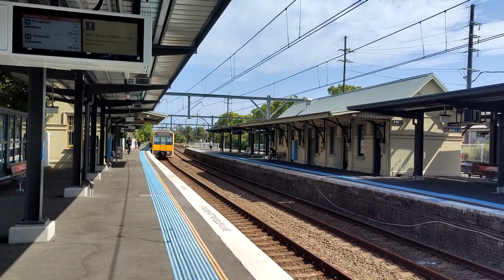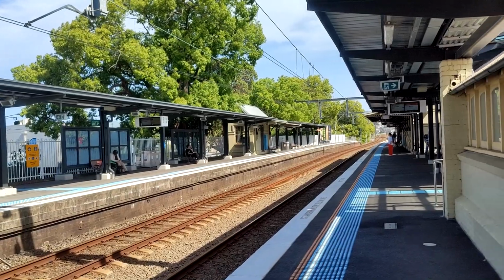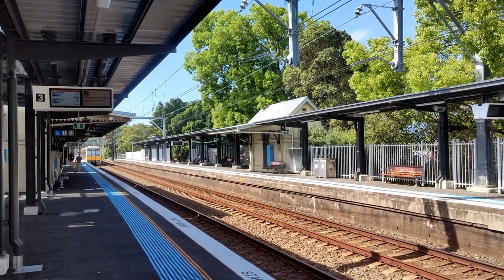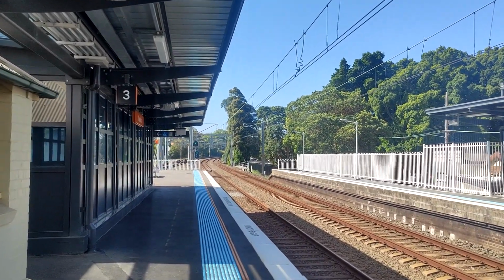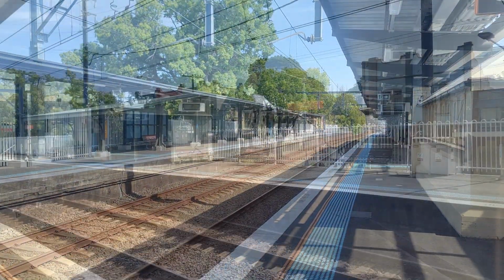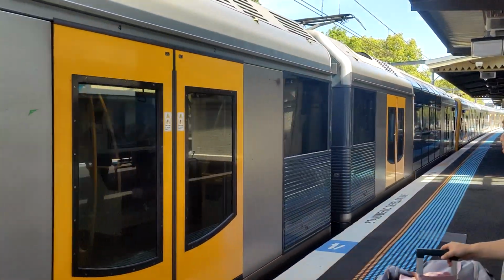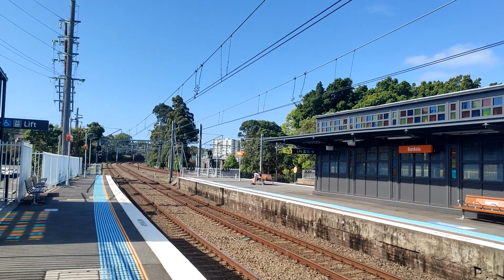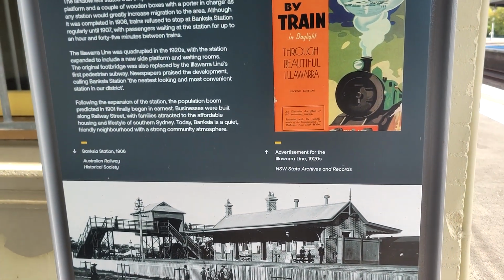SCTV 490: Banksia Part 2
Today's video comes from during the 2023 Transport Heritage Expo where I filmed at a variety of stations around the network. We're in the final 10 videos now, slowly but surely approaching the end of regular vlogging, this will be replaced with no narration content and excluding a possible series in the works.

Next Vlog:
SCTV 491: Carlton Part 2

Links to social media are back on my channel, you can also visit my friend's channels there.

Filmed on the 2nd of October 2023